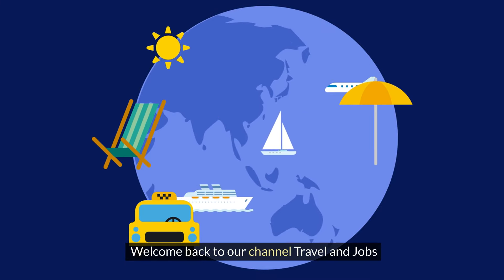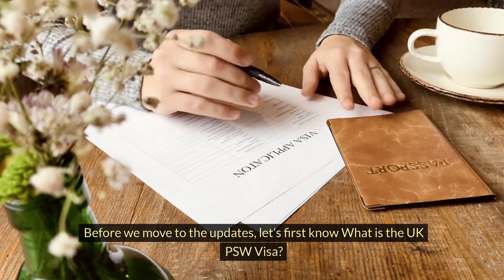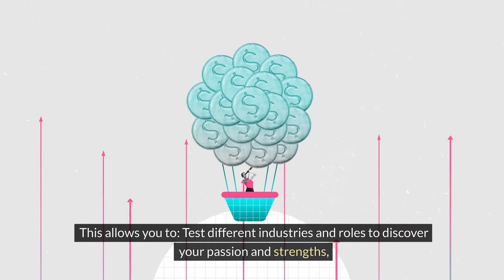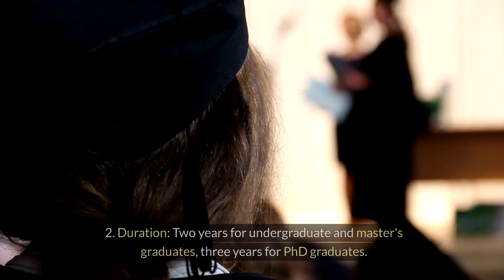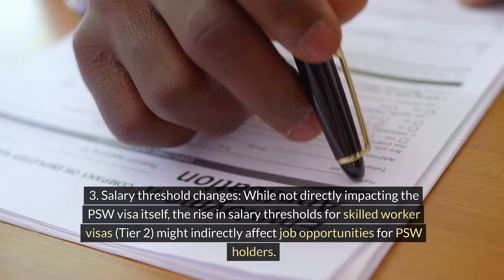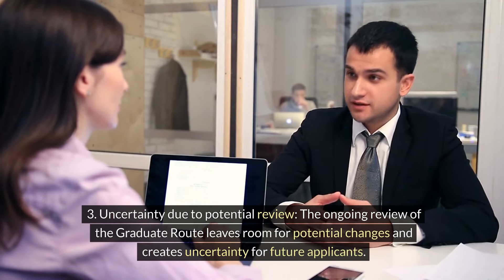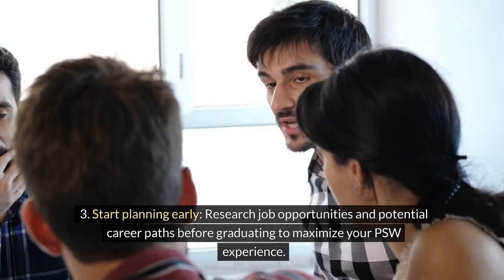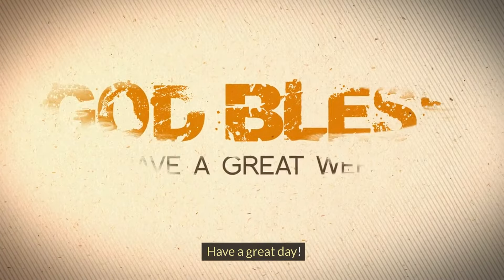UK PSW Latest News: UK Post Study Work Visa (PSW) Review 2024 Updates: UK Student Visa 2024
In this video, we'll discuss the latest news and updates on the UK Post Study Work Visa (PSW) Review 2024. If you're a student considering studying in the UK, this video is a must-watch to understand the potential changes to the UK study visa and post study work opportunities. Stay informed and plan ahead for your future with the latest information on the UK PSW!